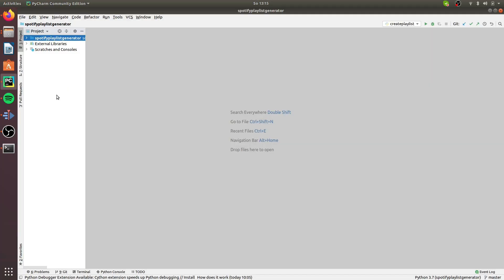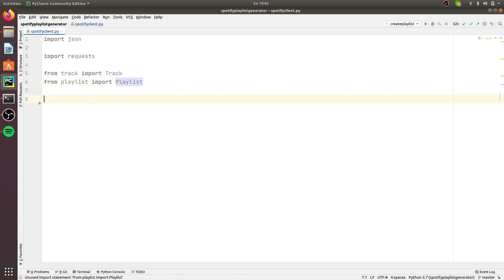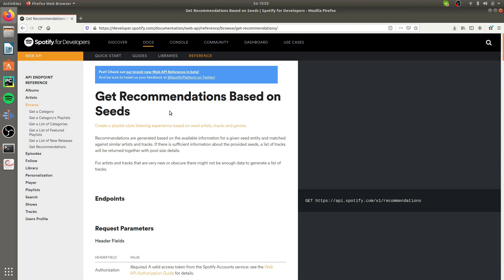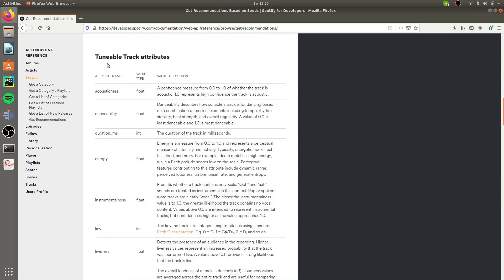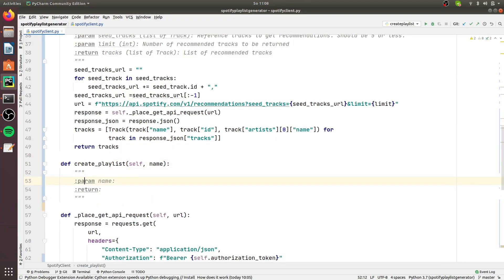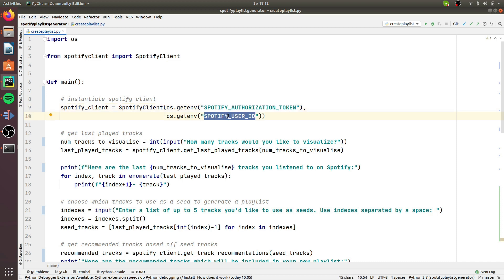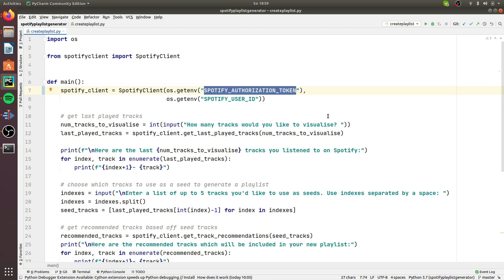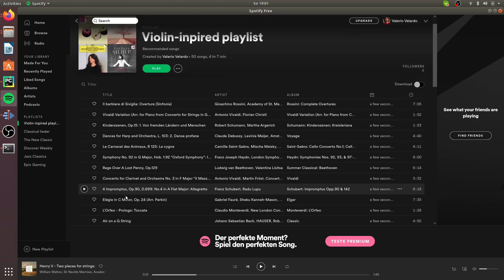Create Spotify Playlists Using Python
In this video, I show a simple Python application that leverages the Spotify Web API to generate Spotify playlists 🎧 🎧 using reference tracks from a user’s listening history.

By watching the video you can get a feeling of the Spotify Web API, learn about content-based recommendation, and get an idea of how the Spotify’s recommendation algorithm (probably!) works.